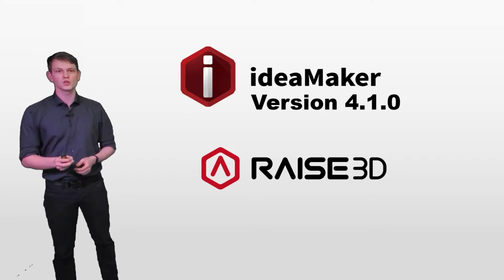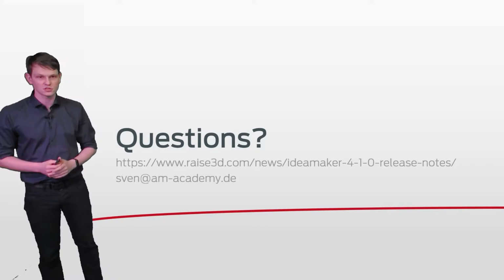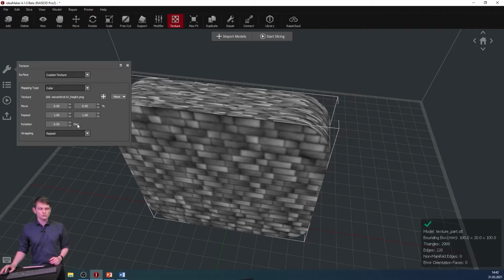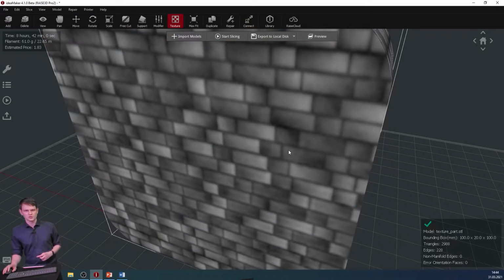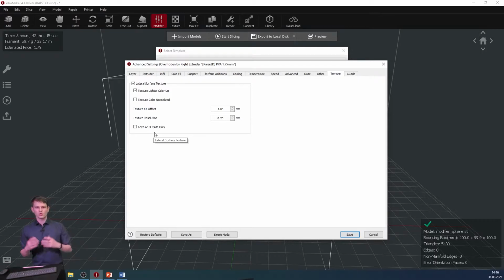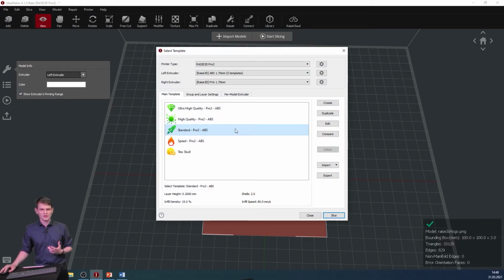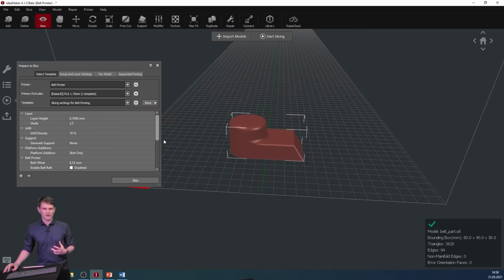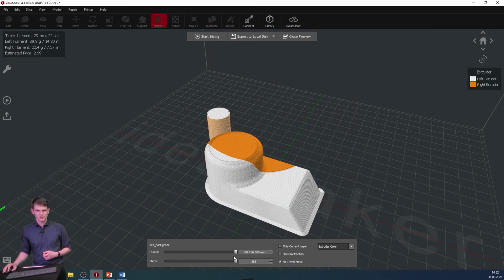Webinar: Raise3D ideaMaker 4.1 - OKM3D - AM Academy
ideaMaker 4.1

Alle new features in just 15 minutes.

Current Updates
Read more about the new features added in ideaMaker 4.1.0
Version 4.1.0 - Mar 15, 2021

Added Texture Feature.
Added new Modifier types.
Added support for converting an imported image into a 3D model.
Added support for Infill generated from image.
Added support to Belt 3D Printer.
Added support for selecting nozzle for Modifiers.